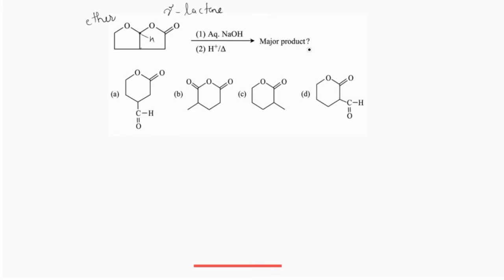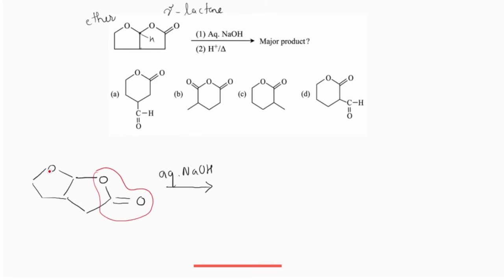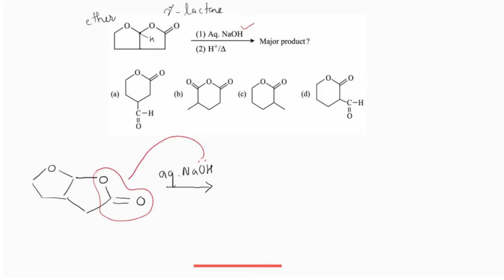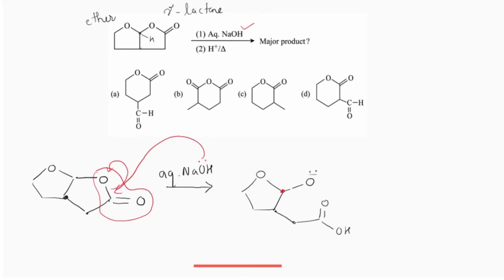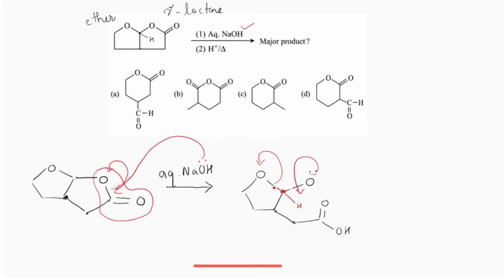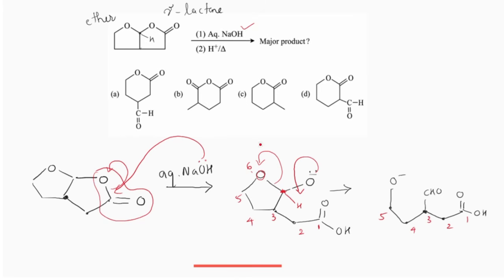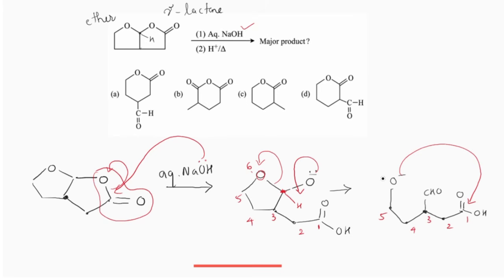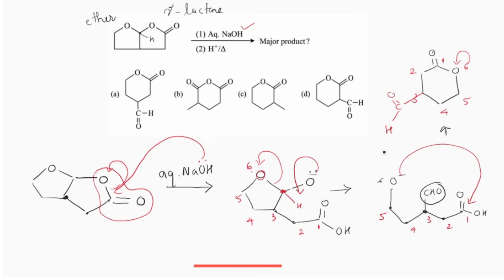Can You Solve This? Lactones Hydrolysis | JEE Advanced & NEET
In this video, you'll learn the hydrolysis of lactones and understand the reaction mechanism through a JEE Advanced/NEET-level question. The lactone opens up to form 6 membered lactone as final product.
We will discuss the products formed under different reaction conditions and the concepts frequently tested in competitive exams.